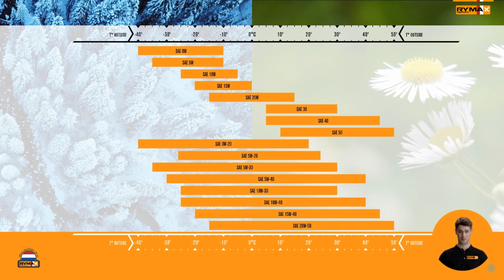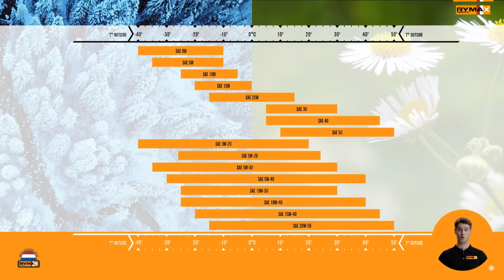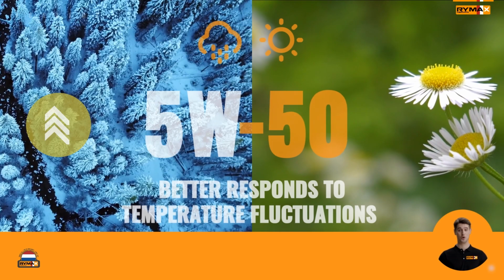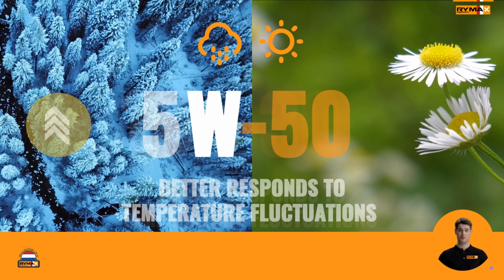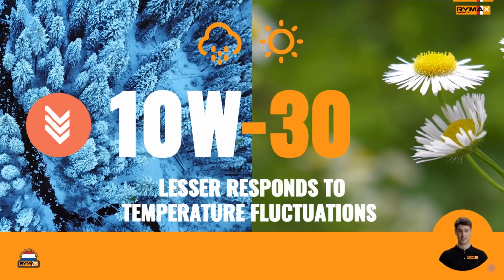Rymax Academy | Shorts | What does viscosity mean?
Welcome to Rymax Academy! Join our AI Avatar, Max, as he takes you through a comprehensive guide on heavy-duty lubrication, focusing on combustion, differences between car engine oil and heavy-duty engine oil, viscosity, base oils, performance levels and more. This video will help you make informed decisions about the right lubricant for your vehicle or machinery.

Grasp the significance of oil viscosity in heavy-duty equipment, learning how it affects oil flow and lubrication, which is essential for reducing wear in extreme conditions.

ACEA Specification? This is how it works

Written and created by the real people at Rymax, performed by Max.